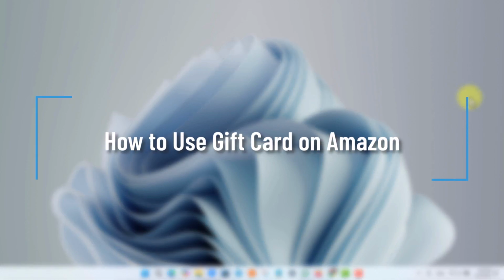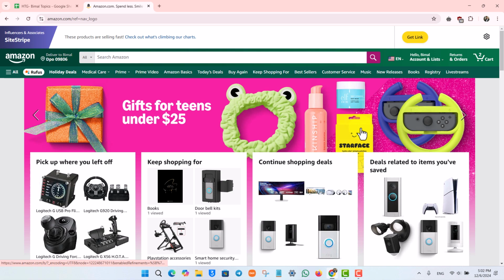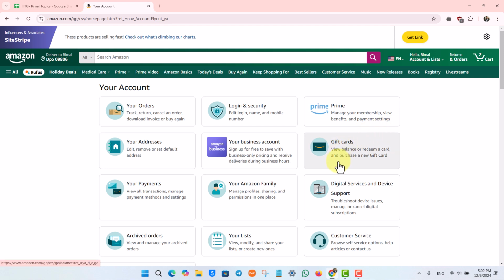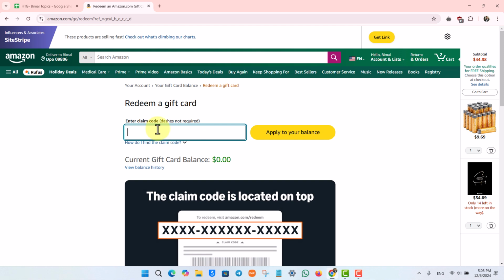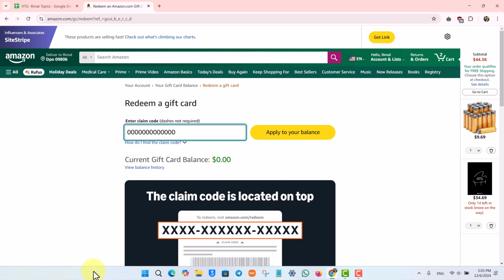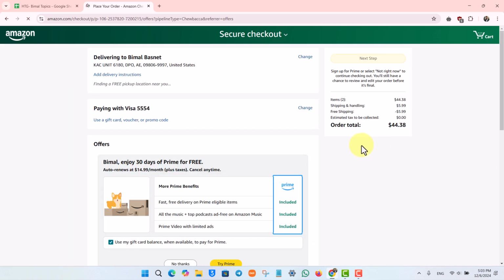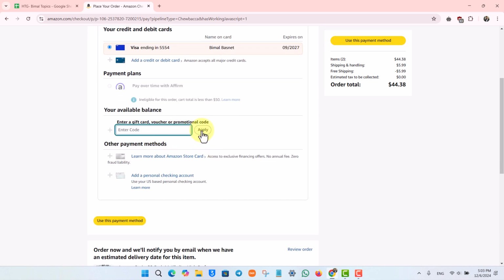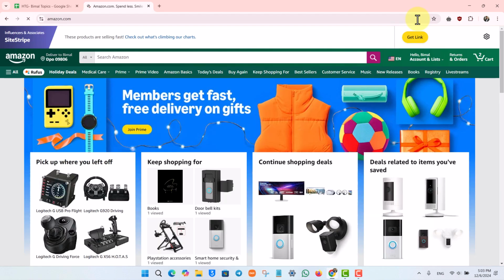How to Use Gift Card on Amazon | Redeem Gift Code in Amazon App !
Using a gift card on Amazon involves two key steps: redeeming the gift card and applying it during the checkout process. This guide will walk you through both processes to ensure your gift card is applied to your purchases seamlessly.

First, log in to your Amazon account using the Amazon app or the Once logged in, hover your mouse over the "Account & Lists" option located in the top-right corner and click on "Account" from the dropdown menu. In the account section, locate and click on the "Gift Cards" option. This will show your current gift card balance and provide the option to redeem a new gift card.

To redeem your gift card, click on the "Redeem a Gift Card" button. Enter the gift card code exactly as it appears on the card, omitting any dashes. After entering the code, click "Apply to Your Balance." The gift card amount will be added to your Amazon account balance. For example, if your gift card is worth $50, your Amazon balance will increase by $50.

To use the balance during checkout, add the desired items to your cart and click on the cart icon in the top-right corner. If your gift card balance has already been redeemed, it will automatically appear as a payment option. Select this option, and the gift card balance will be applied to your purchase. If the balance does not cover the full amount, the remaining amount will be charged to your selected debit or credit card.

This process ensures that your gift card funds are used efficiently, either partially or fully, depending on the value of your purchase. If you encounter any issues, verify that the gift card code is correctly entered and that it hasn’t been used before.

Timestamps:
0:00 Introduction
0:02 Logging Into Your Amazon Account
0:11 Accessing the Gift Card Section
0:19 Redeeming Your Gift Card
0:47 Adding Items to Your Cart
0:52 Proceeding to Checkout
0:56 Using the Gift Card Balance
1:07 Completing the Purchase
1:15 Conclusion